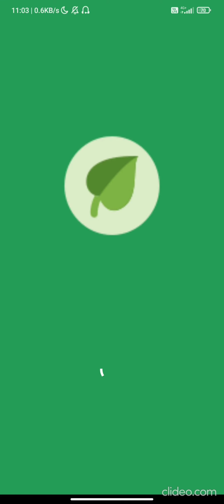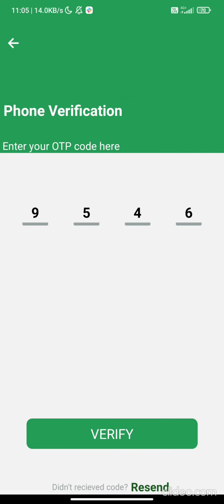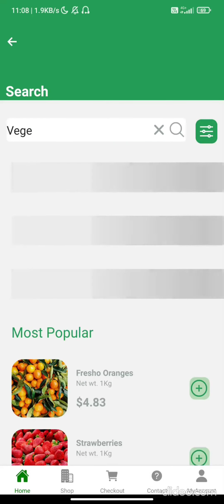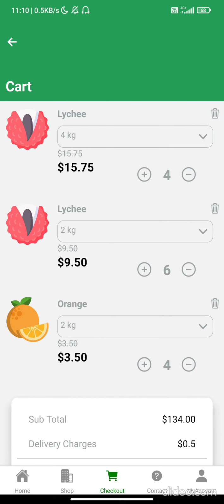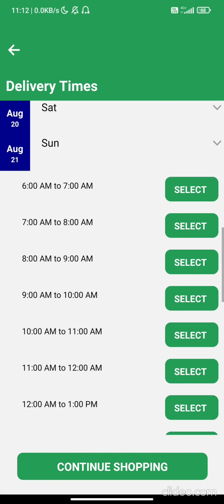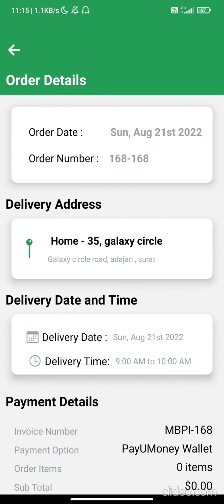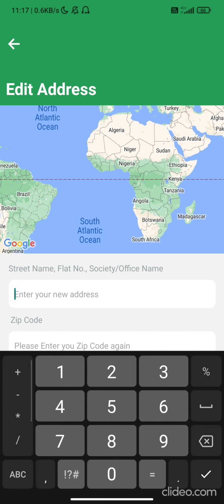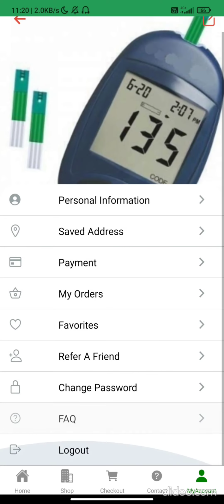E-Commerce Application.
This application is build using JavaScript and the framework used is React-Native framework. This video is the testing of the application . This app is connect with the backend database with the help of API integration.